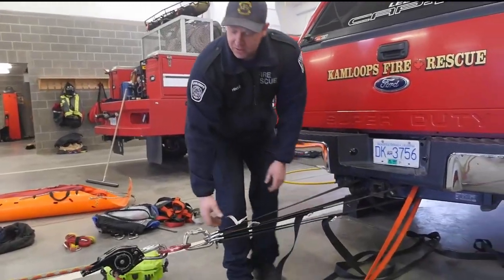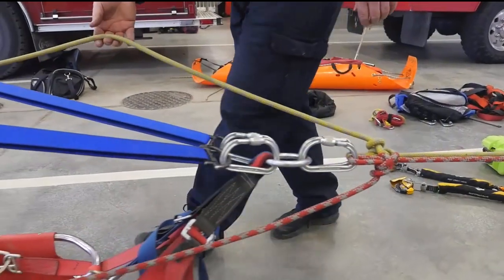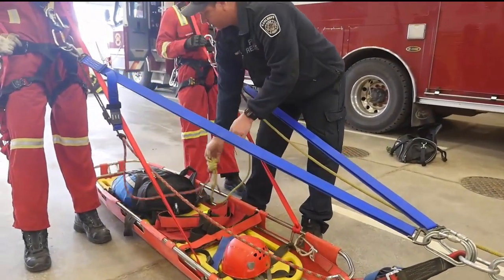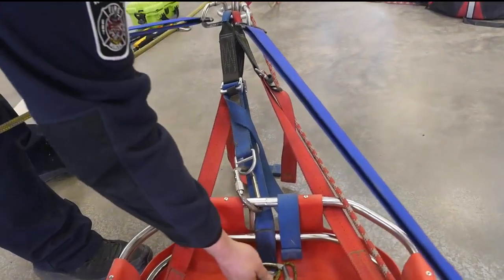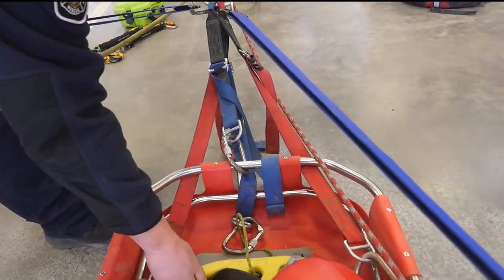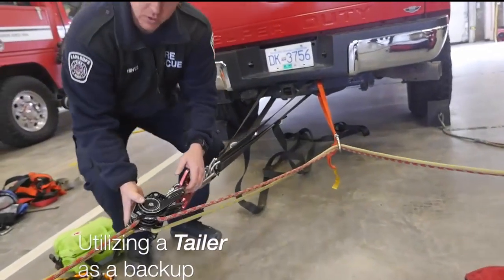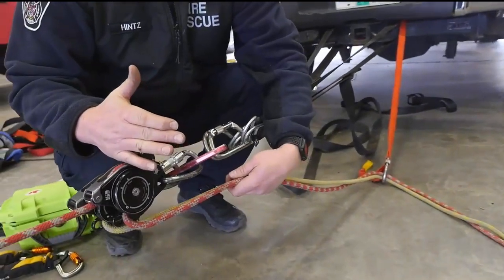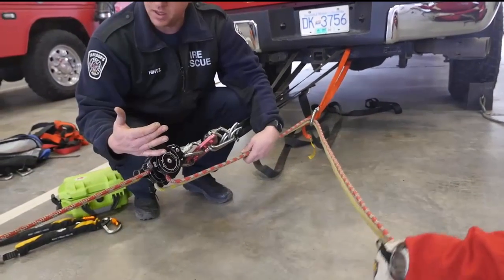Two-Rescuer Steep Slope Setup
Two-rescuer setup for a steep slope incident.